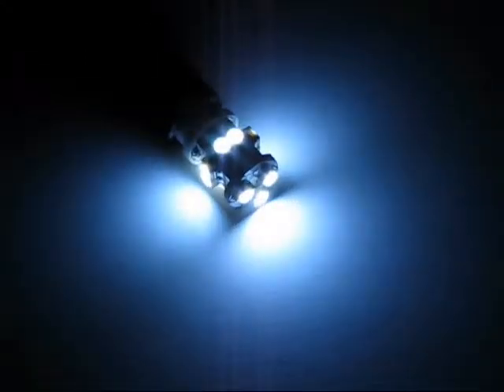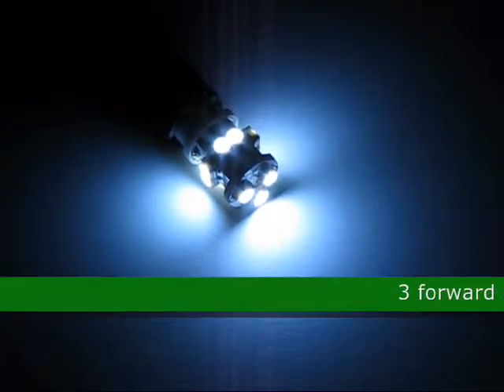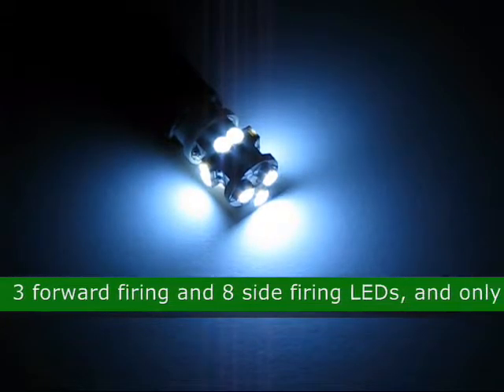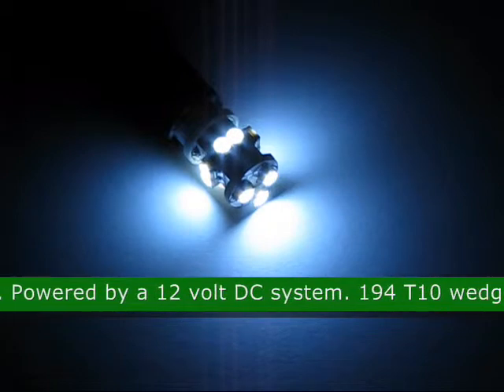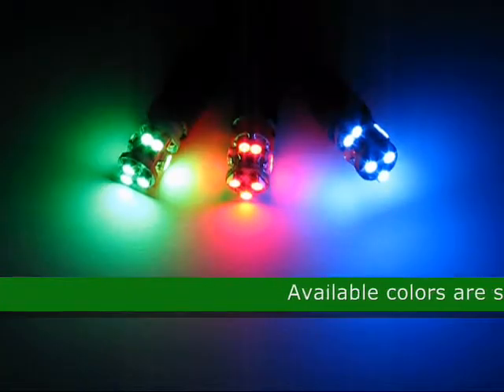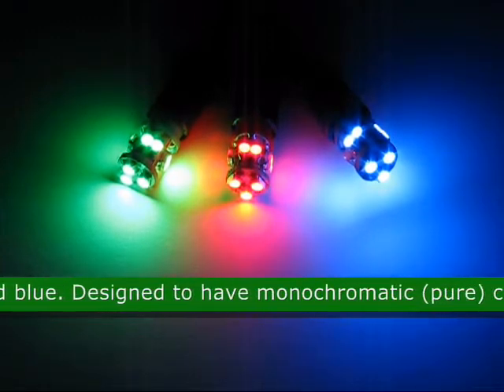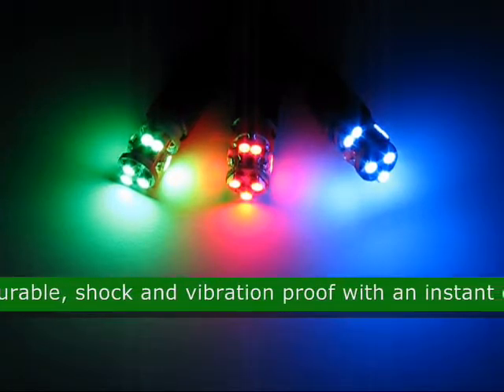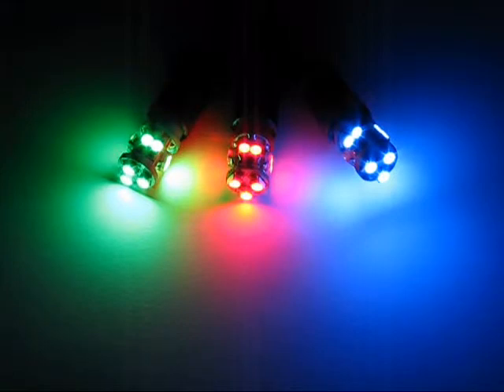42532 11 S.M.D. L.E.D. Ultra Bright S.M.T. T10 Wedge LED Light Bulb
11 S.M.D. L.E.D. Ultra Bright S.M.T. T10 Wedge LED Light Bulb, product code: 42532. 3 forward firing and 8 side firing LEDs, and only uses .09 mA @ 13.8 VDC. Powered by a 12 volt DC system. 194 T10 wedge base type. Available colors are super white, red, amber yellow, green and blue. Designed to have monochromatic (pure) color, low heat generation, durable, shock and vibration proof with an instant on/off reaction.